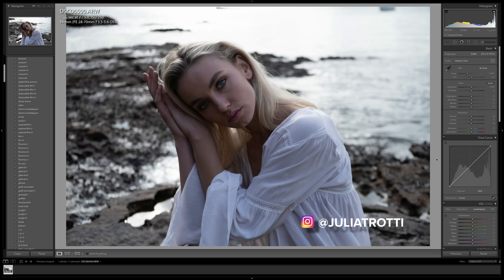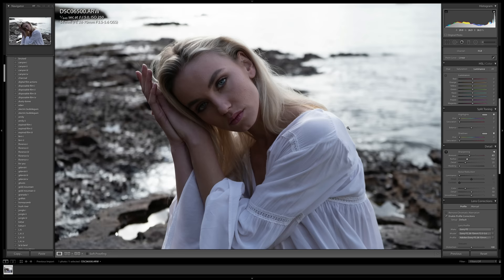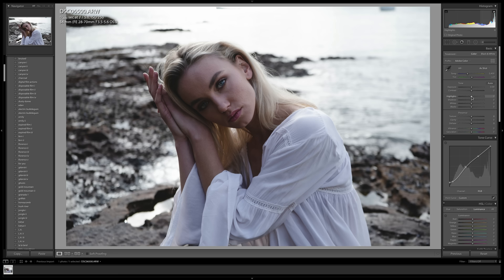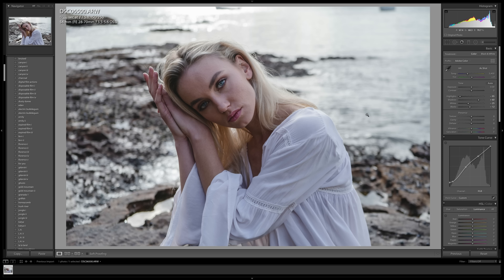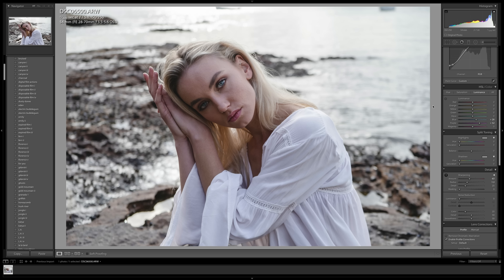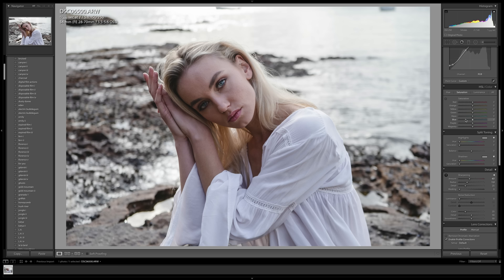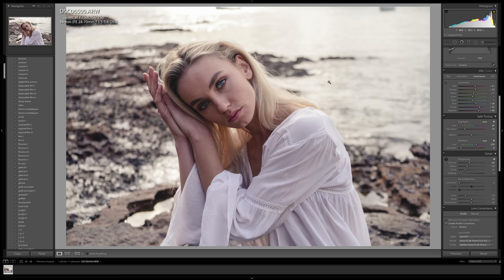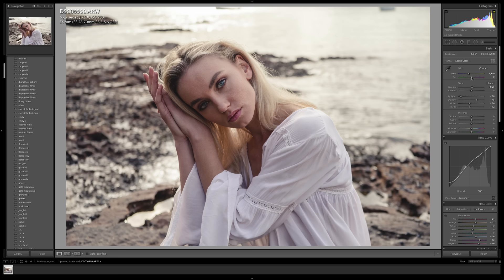Edit your photos like a pro in Lightroom!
I hope you all enjoy today's Lightroom Tutorial! This portrait wait taken on a Sony kit lens so I thought it would be fun to take you through the steps on how I would edit this. Let me know what other types of Lightroom tutorials or editing tutorials you want to see :D

Free skin retouching Photoshop action (watch the skin retouching tutorial if you're not sure how to use it!)

Model: Karina
Makeup: Lidija J

Lensbaby SOL